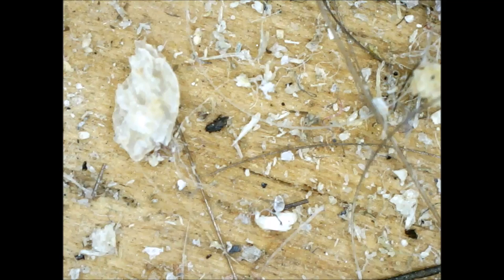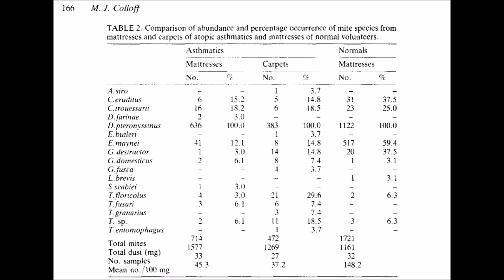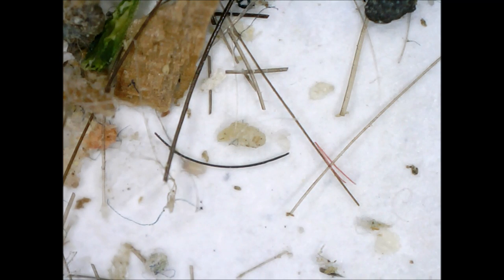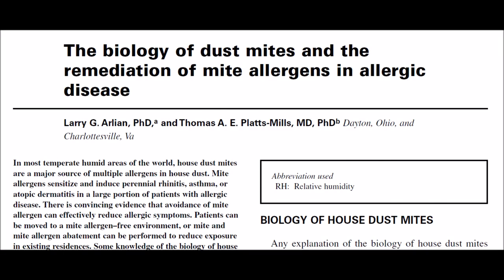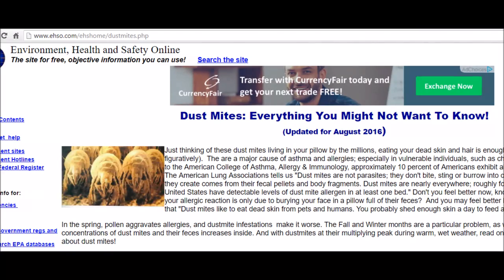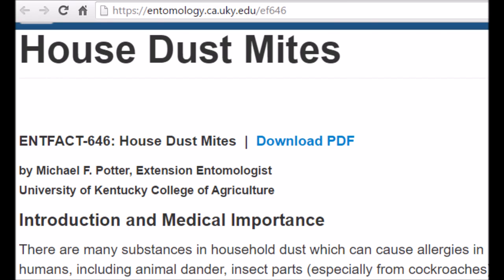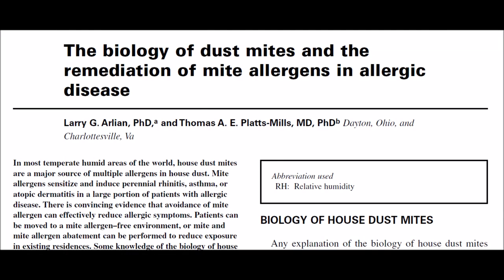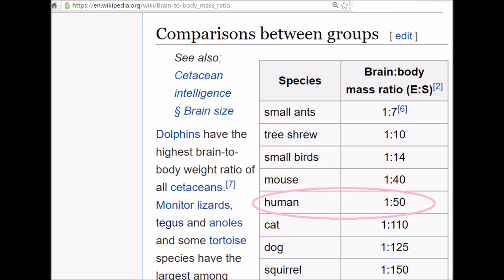Ethical Treatment of Dust Mites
This video suggests ways to reduce the suffering of dust mites, including (1) crushing them less and (2) lowering their populations so that fewer of them are born.

One of the most important suggestions is to reduce home humidity when feasible.